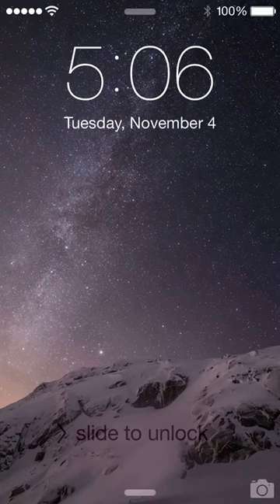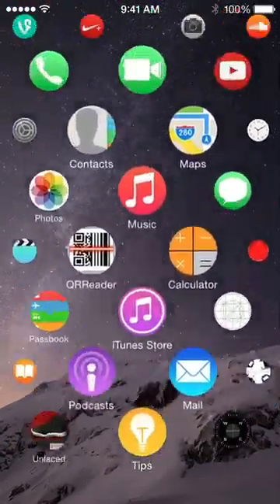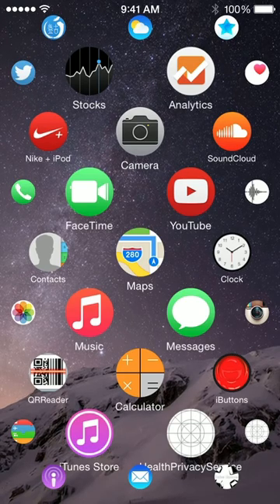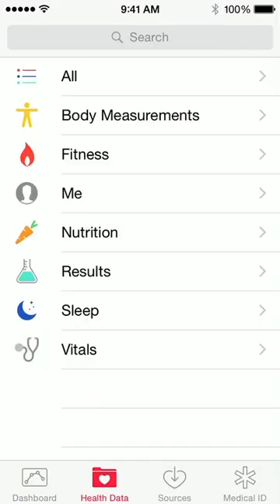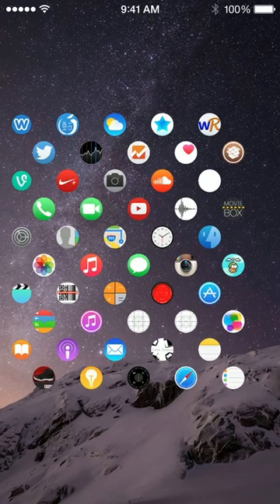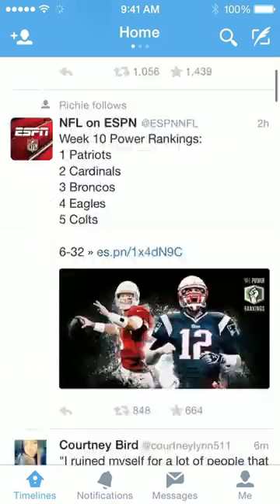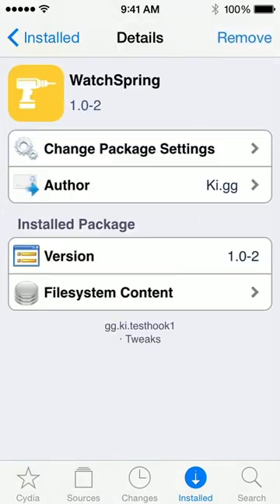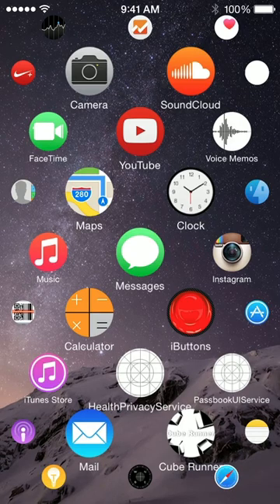iWatch UI on iPhone 5 iOS 8?? This is why you NEED to jailbreak iOS 8.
In this video I show you the popular iOS jailbreak tweak WatchSpring! Want to know how to install it? :)